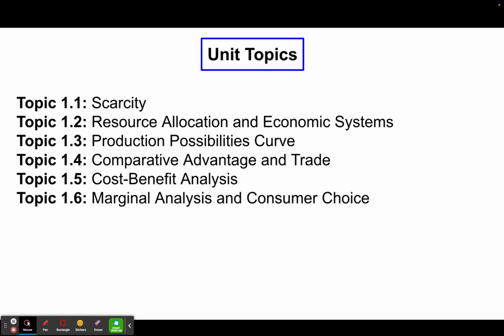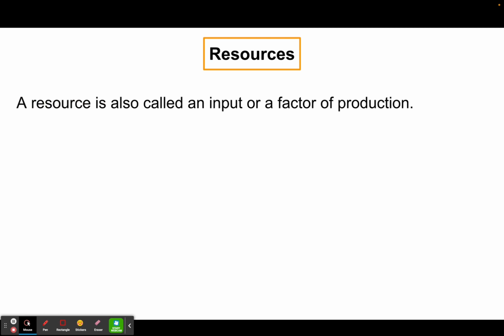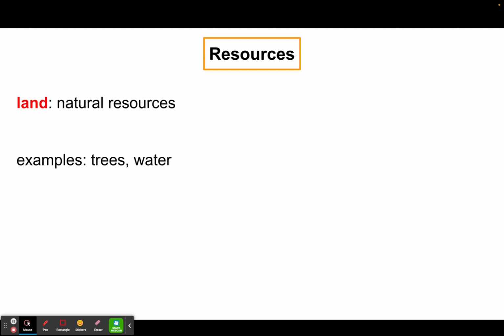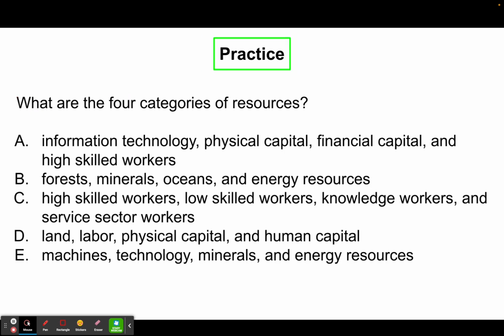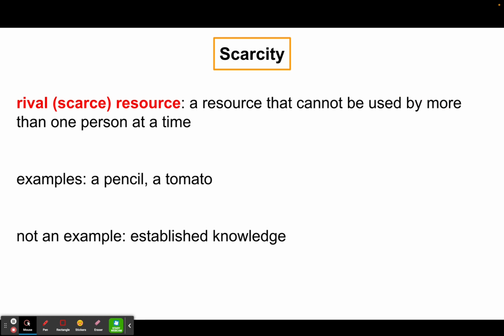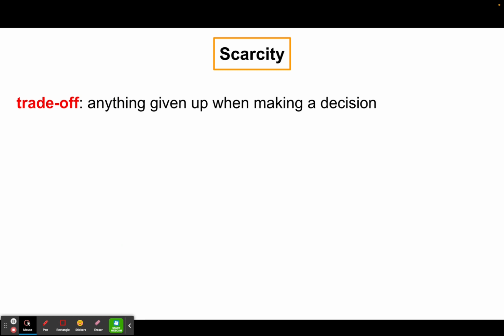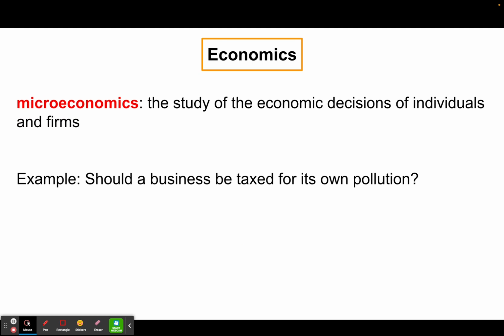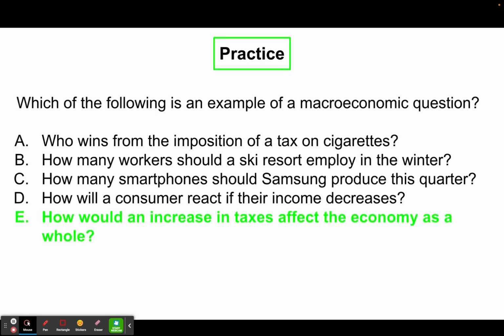Topic 1.1: Scarcity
In this video, Mr. Schmidt defines types of resources, explains the importance of scarcity, and differentiates between microeconomics and macroeconomics.